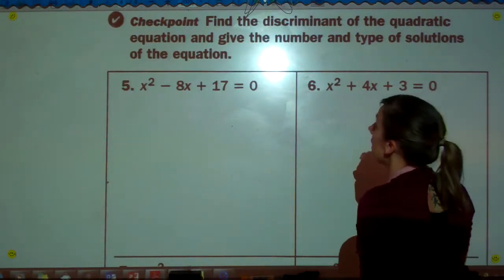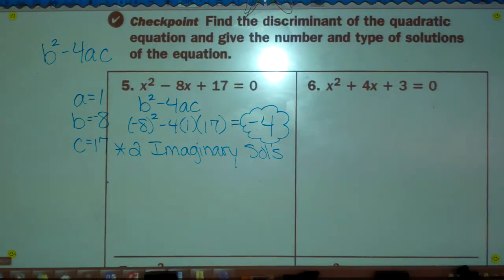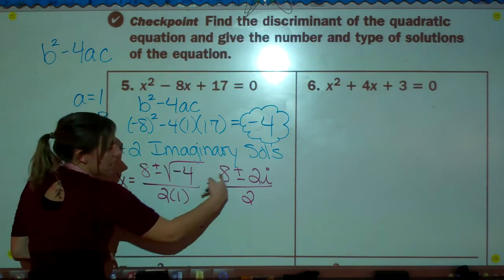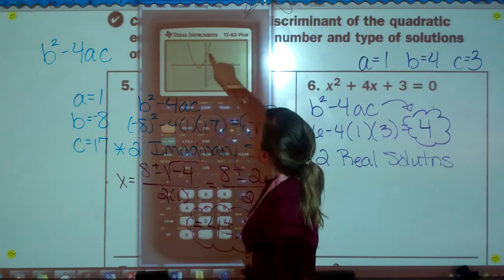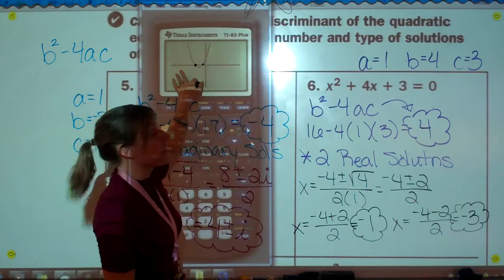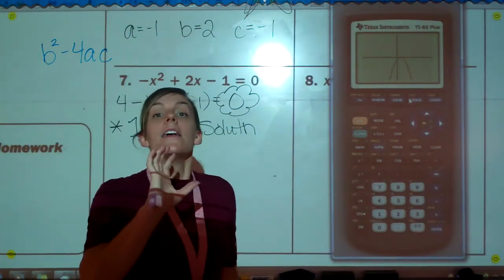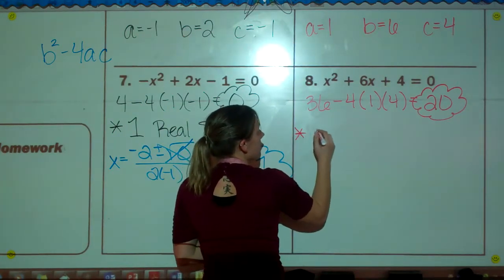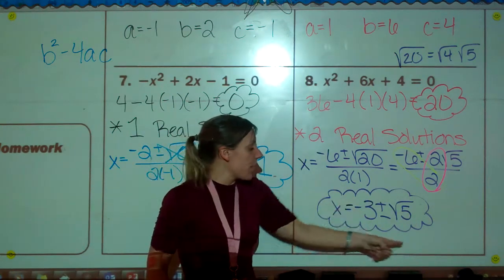YHS 13-14: Alg 2, Unit 3/Ls 4.8 (pt 4)